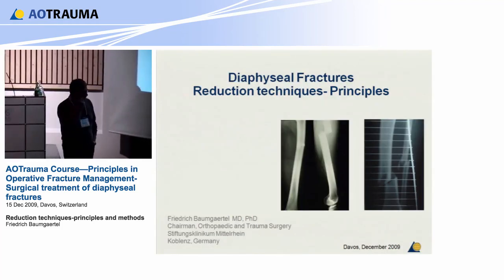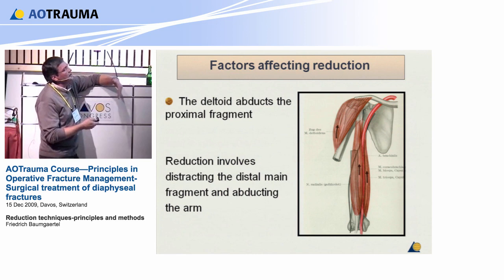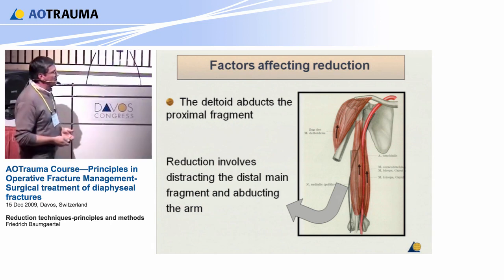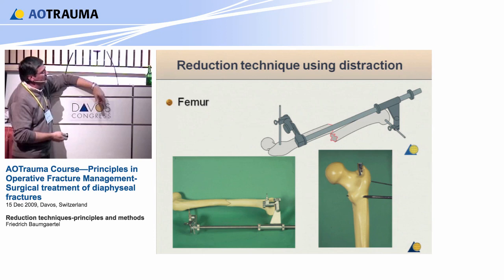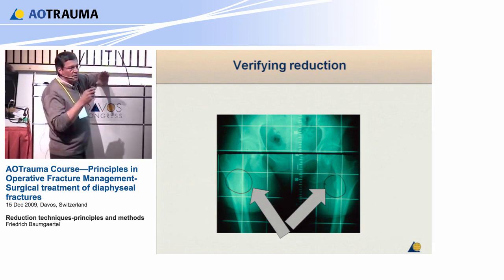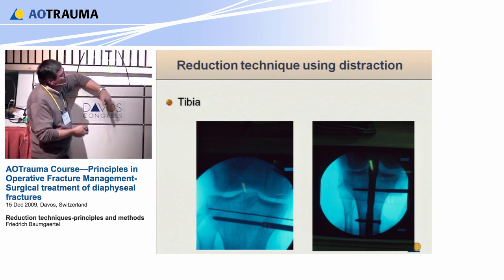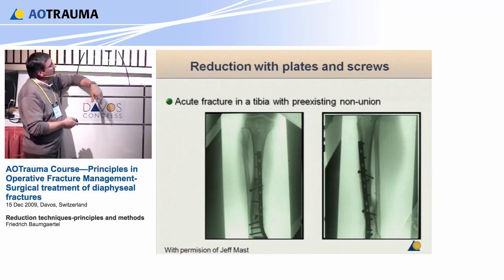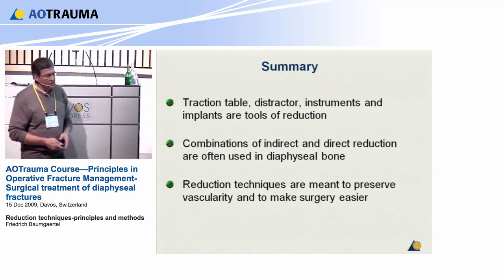Reduction techniques principles and methods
AO trauma course based on latwst concepts in basic fracture management
Surgical reduction